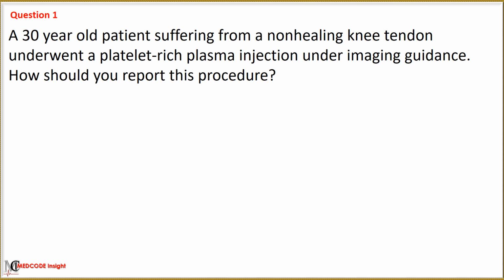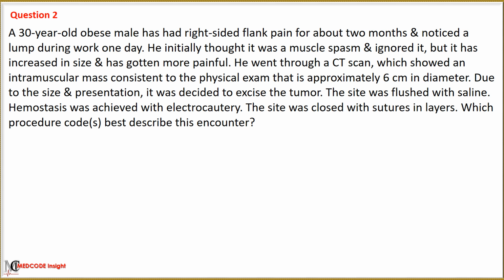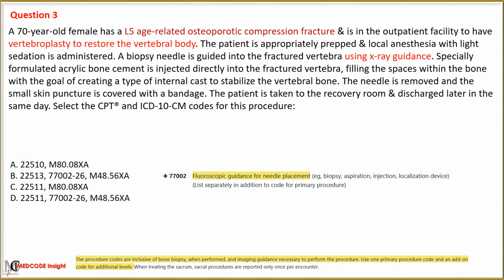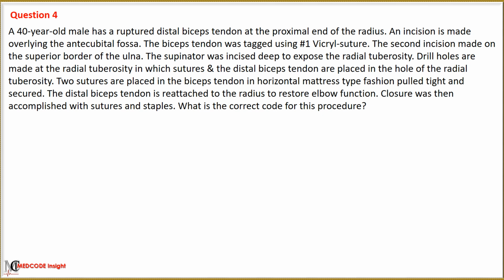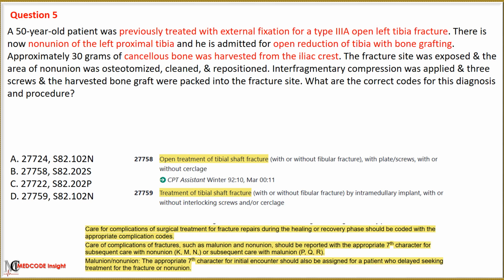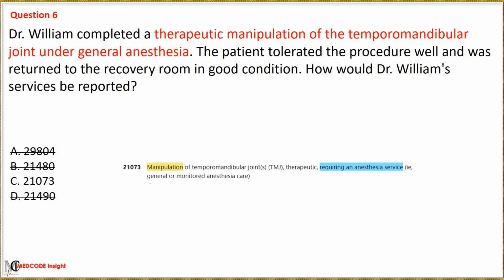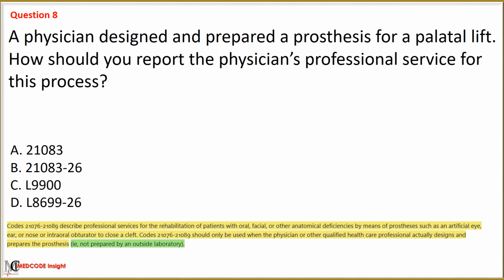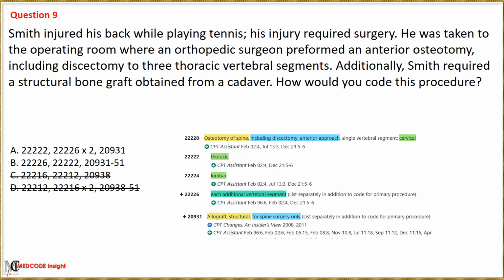CPT Musculoskeletal System Practice Questions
In this video, we'll cover key repeated practice questions from the remaining musculoskeletal system topics, helping you strengthen your understanding. We’ll also provide valuable guidelines and quick elimination techniques to help you narrow down the options efficiently. By the end, you'll be able to tackle these questions confidently and choose the correct answer within a minute. Perfect for quick revision and exam prep!